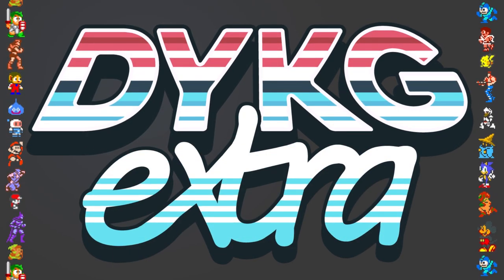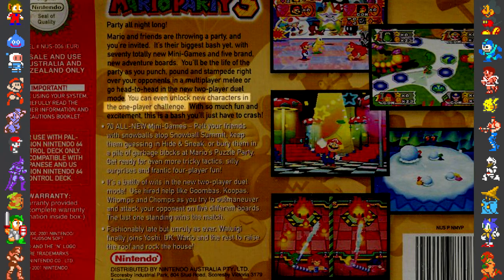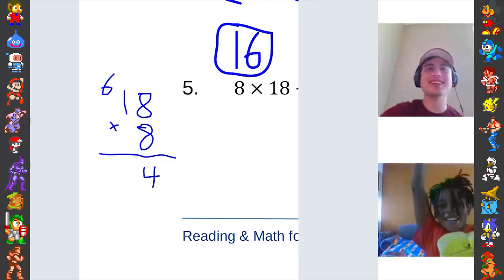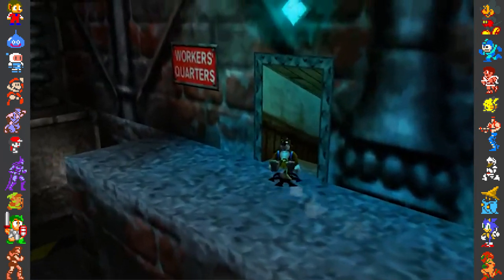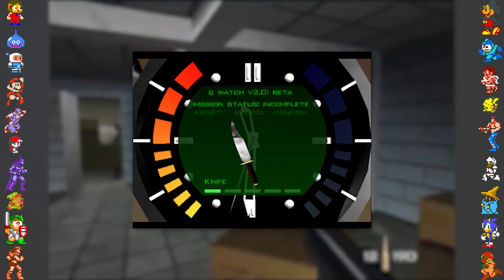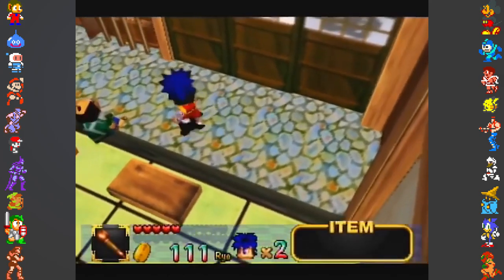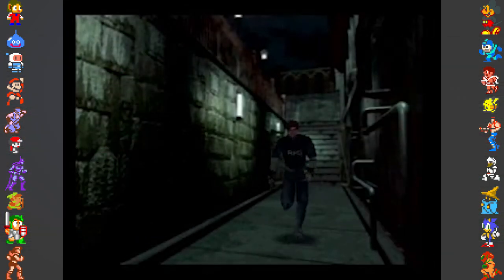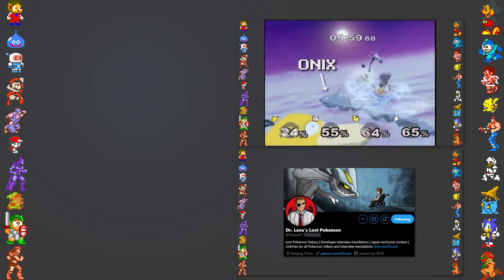Nintendo 64 Games Facts (N64)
Have a rad summer AND make a rad difference! Score 150 extra entries with code RADNESS150 when you enter for the chance to win a $20,000 Gaming Rig – all while supporting a great cause. Code is applicable until July 2nd @ 9am PST.

In this video, Did You Know Gaming takes a look at facts from several Nintendo 64 Games like Mario Party and Banjo-Kazooie.

Video Editing by Greg
Voice Over by Dazz